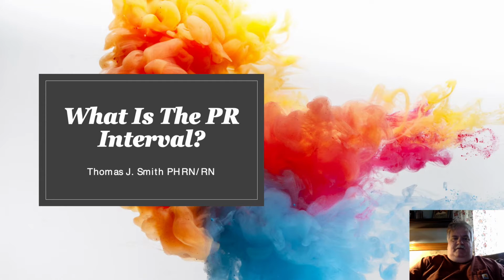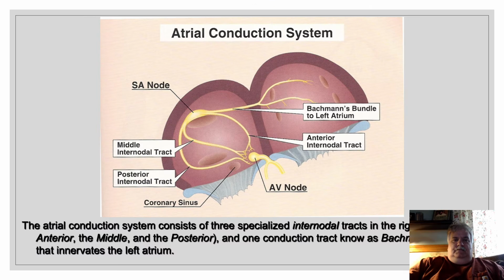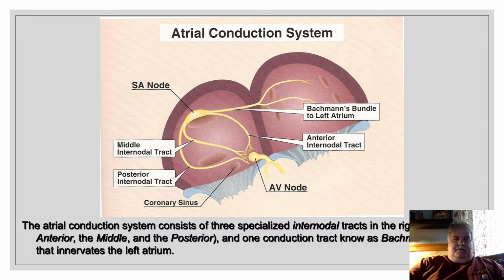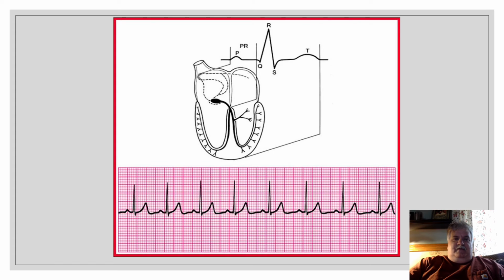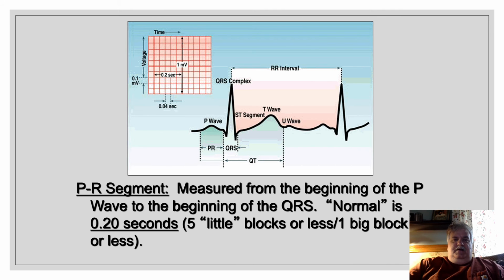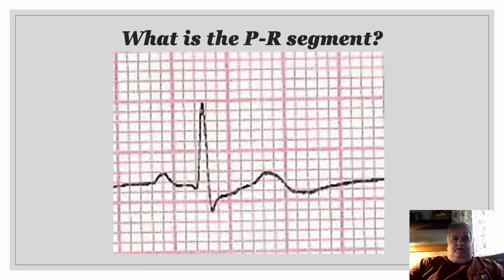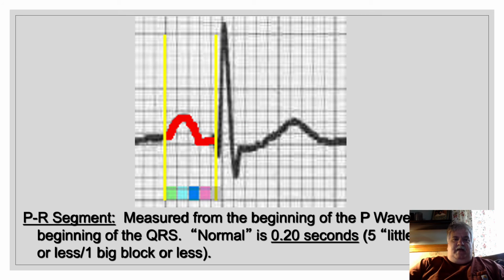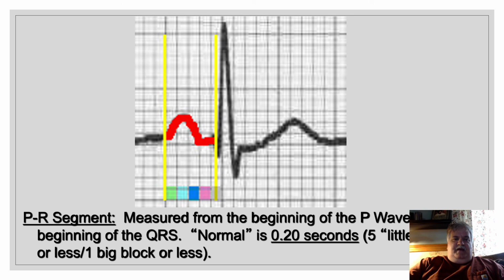The PR Interval Part 1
What is the PR Interval? How do you measure it?